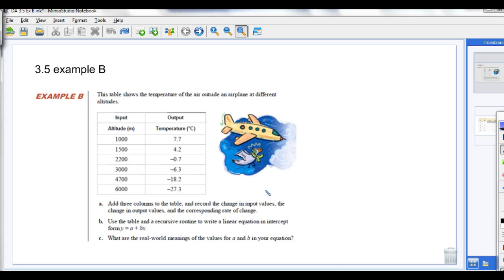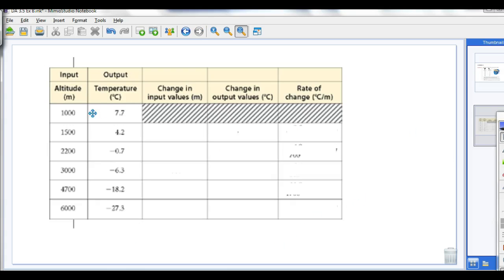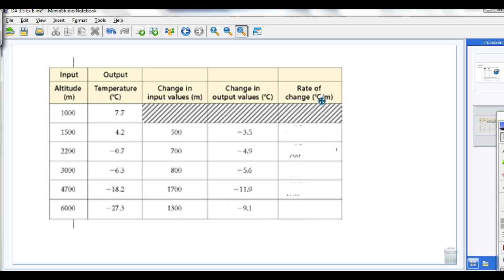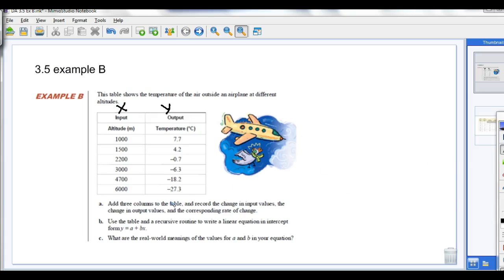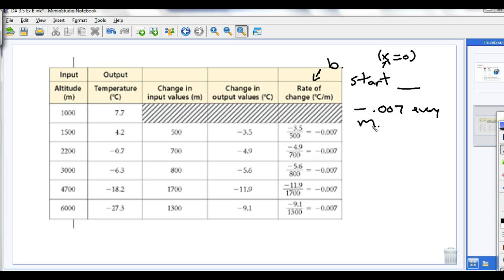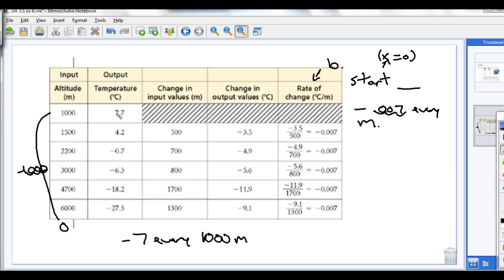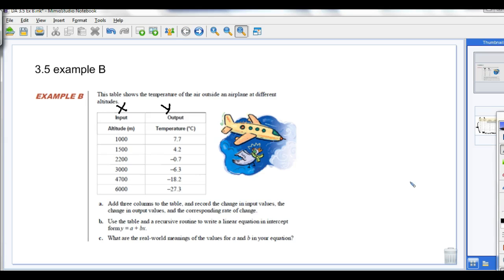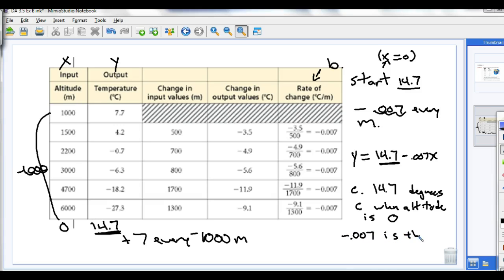Alg 3.5 Ex B